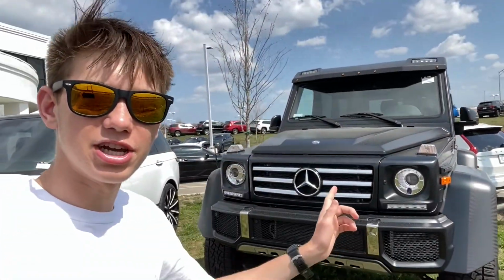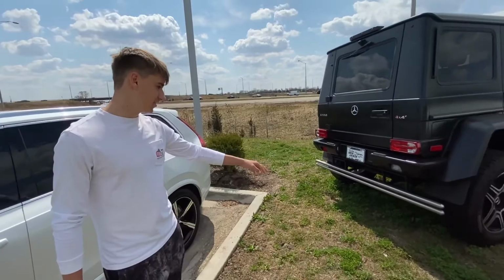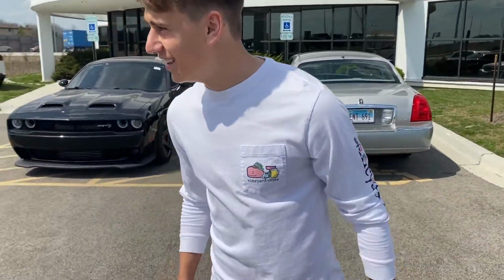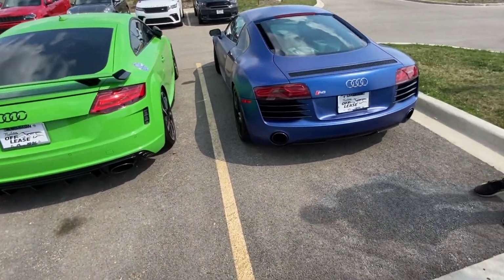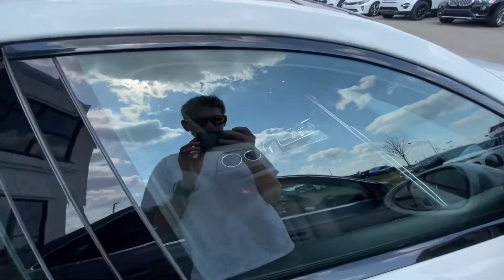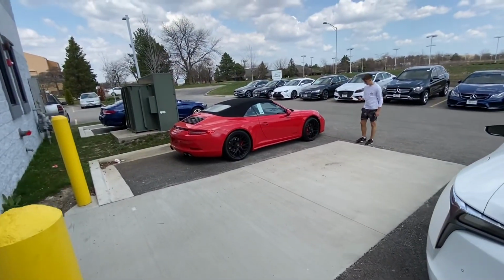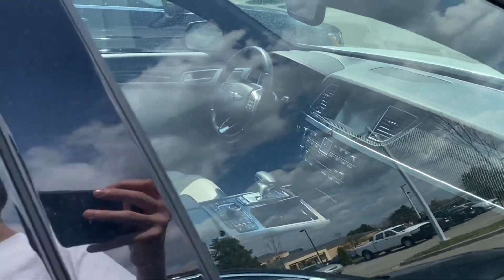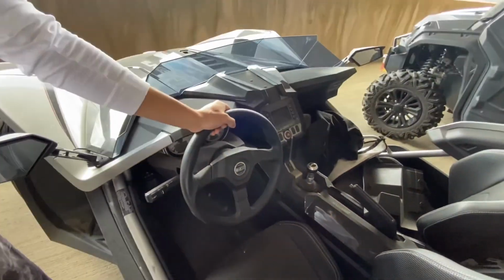A Mercedes-Benz G550 4x4², lots of wind noise and more (Car Spotting)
(Sorry for the wind noise) We go to Napleton for lease and checked out some cool cars.

Follow the instagram for more car content - Just.anothercarguy